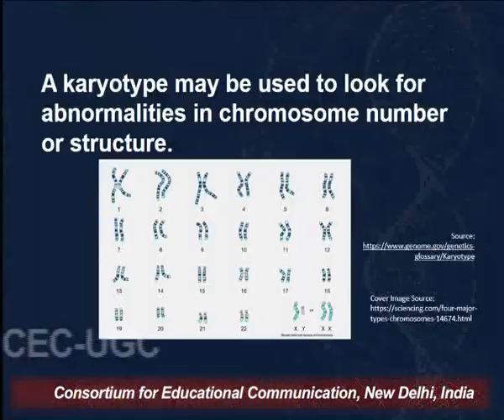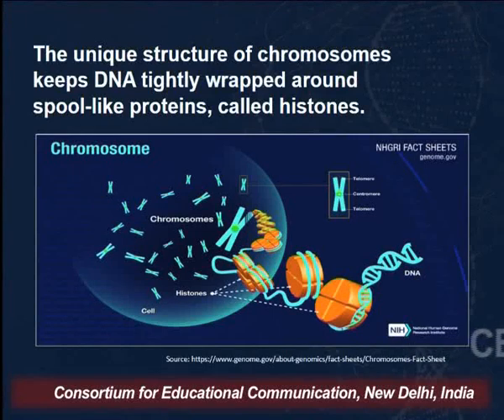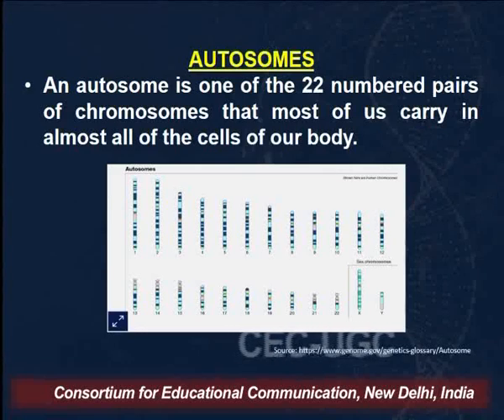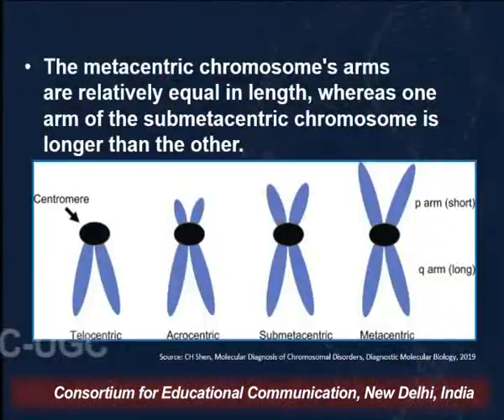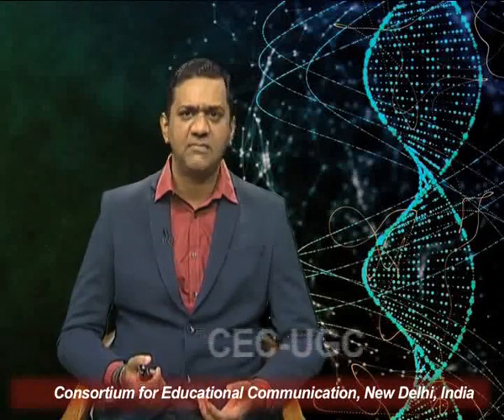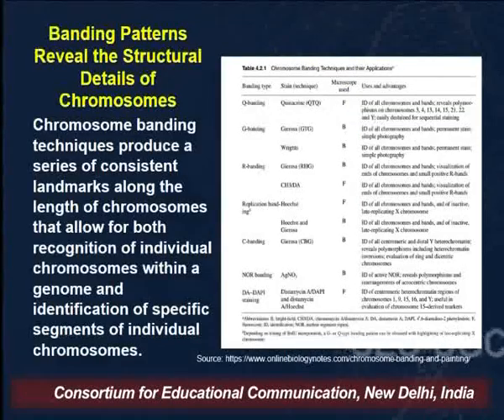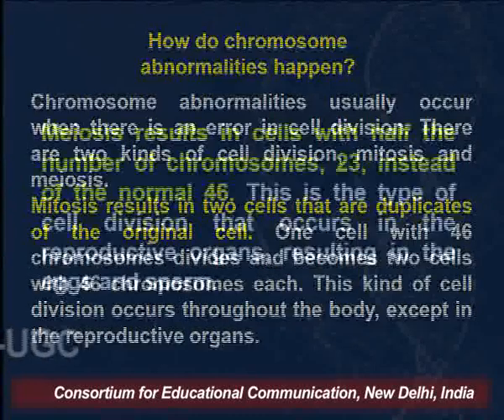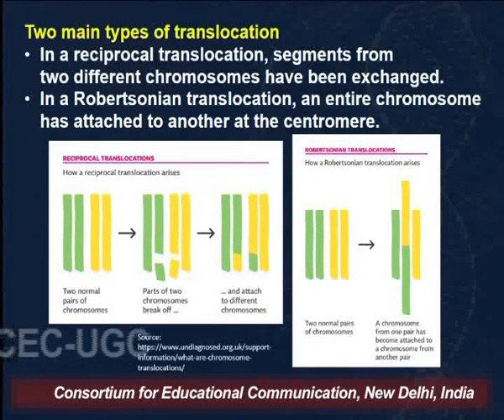Karyotyping for Chromosomal Abnormalities - I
This Lecture talks about Karyotyping for Chromosomal Abnormalities - I.